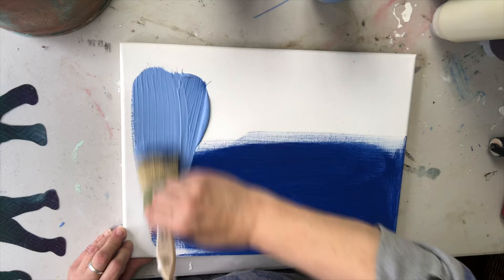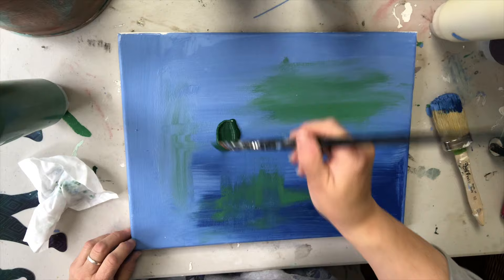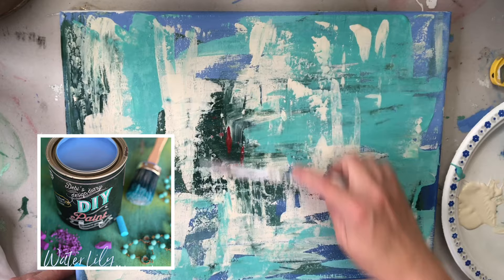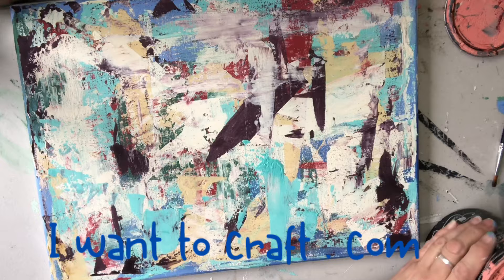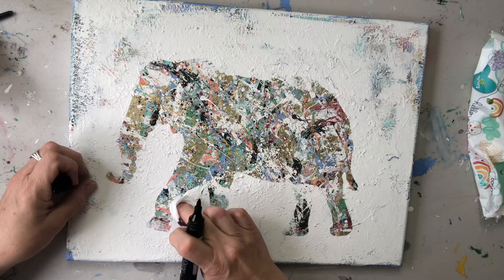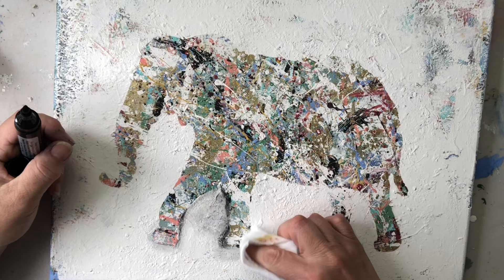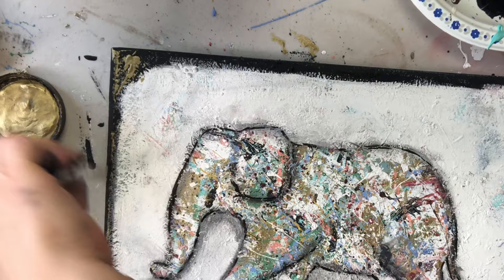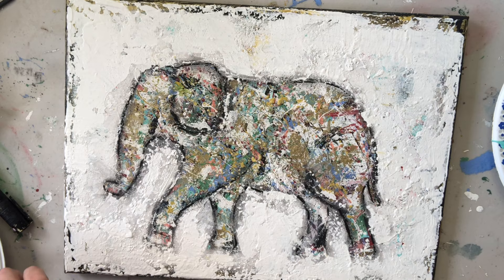Splatter Paint on Canvas - Paint without Drawing by Denise Parkes of DIY Furniture & Decor